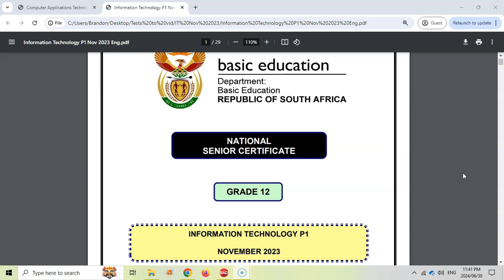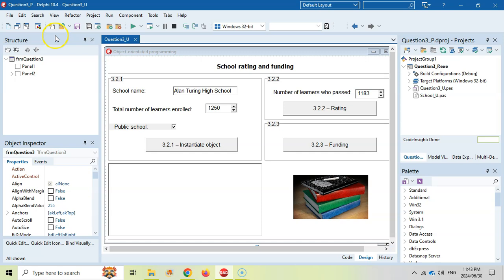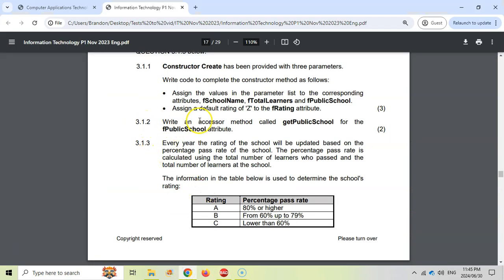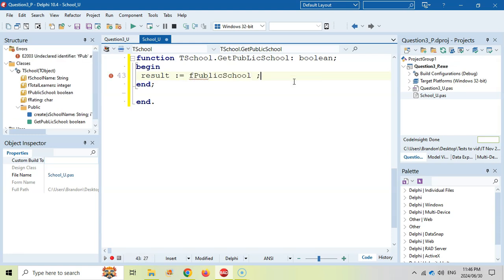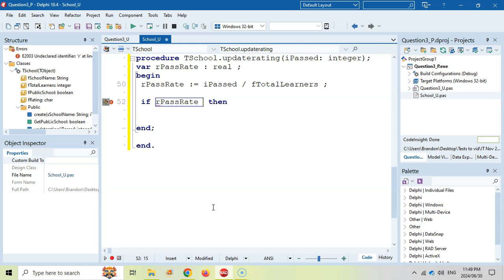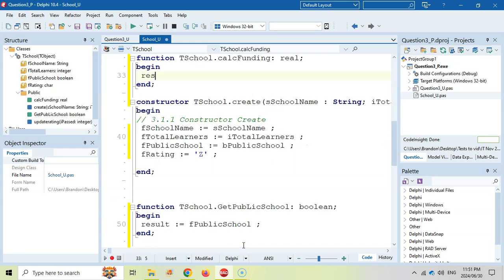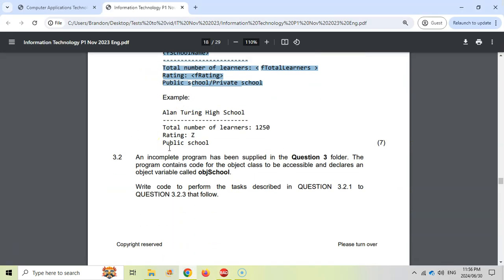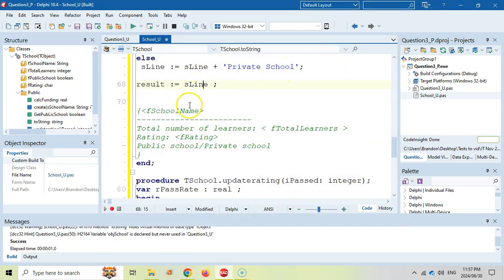Information Technology | Grade 12 | Paper 1 November 2023 | Question 3 - Object Oriented Programming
The Information Technology Grade 12 Paper 1 (Practical Exam) from November 2023 Walkthrough.
We cover Section C: Object Oriented Programming - Question 3 which involved creating methods to an object class and then using that object in a program.

0:00 Introduction
2:03 Question 3.1.1
3:21 Question 3.1.2
4:05 Question 3.1.3
6:42 Question 3.1.4
7:32 Question 3.1.5
10:17 Question 3.2.1
13:24 Question 3.2.2
15:41 Question 3.2.3
18:16 Question 3.2.4